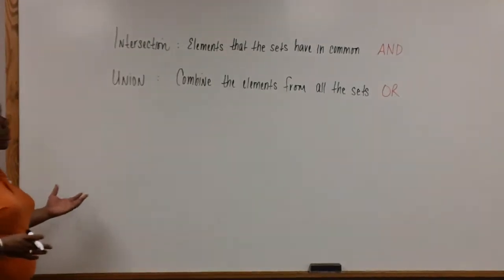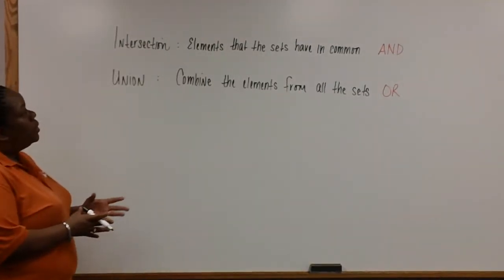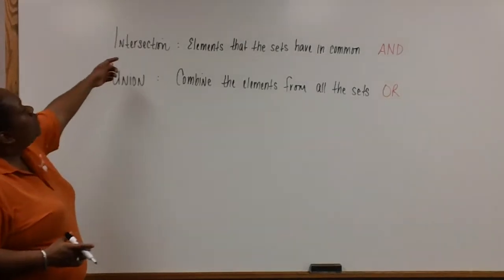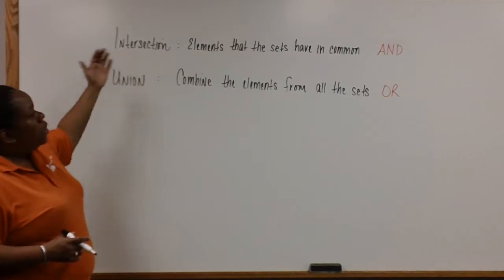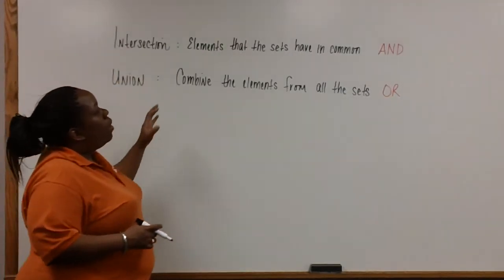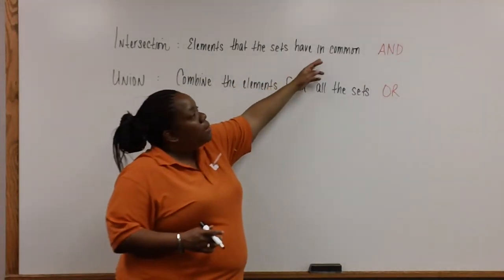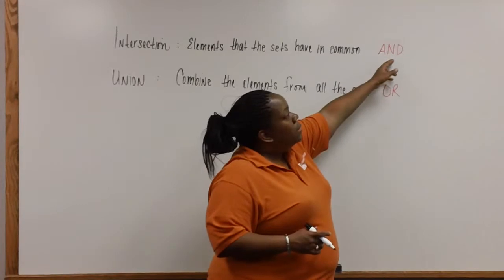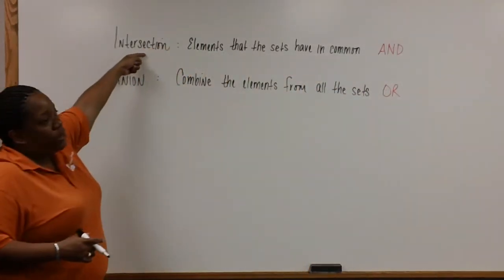Sec 8.2 Definitions.MP4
Sec 8.2 Definitions